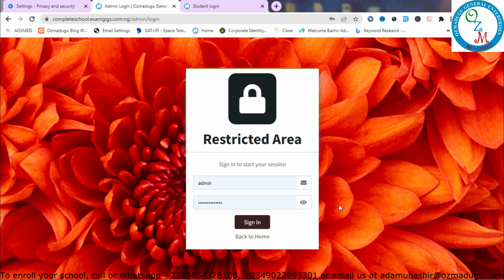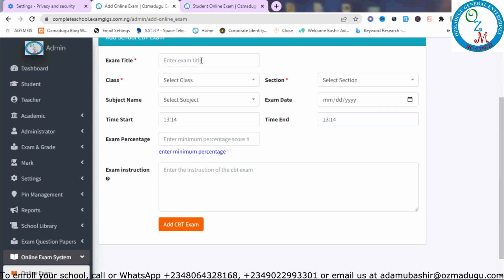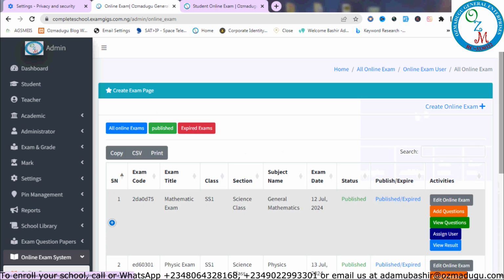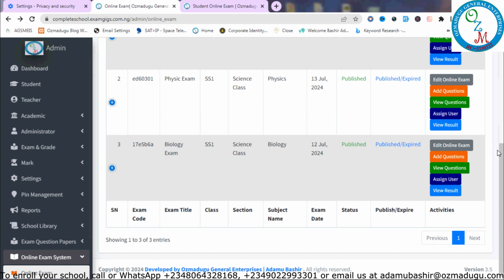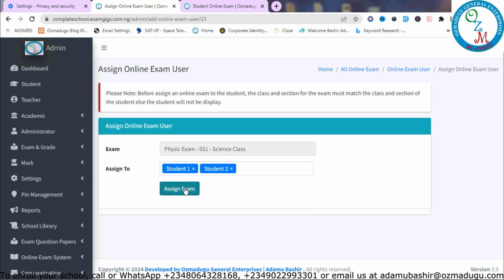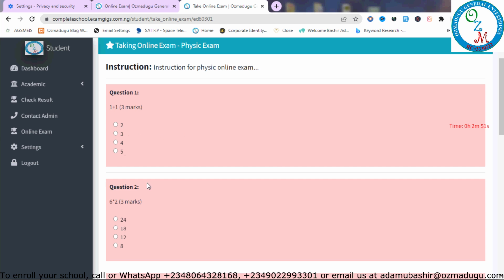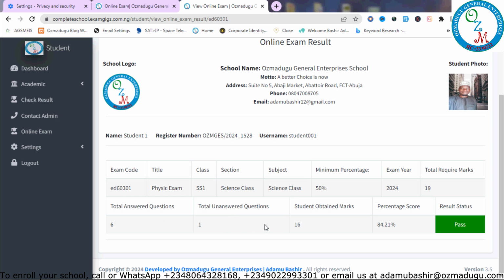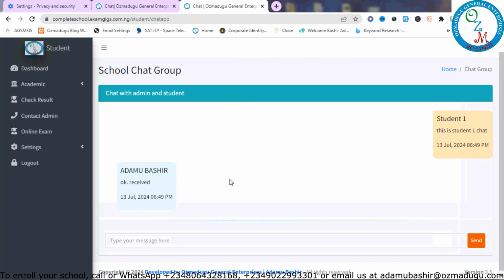Online Exam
This is the New updated version for our complete school management system.